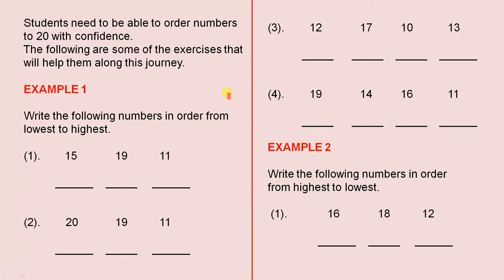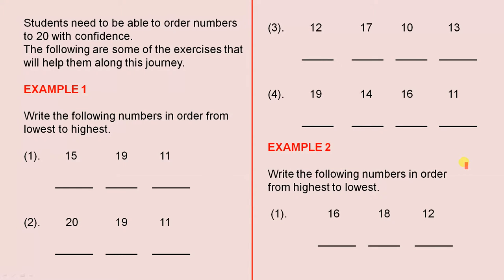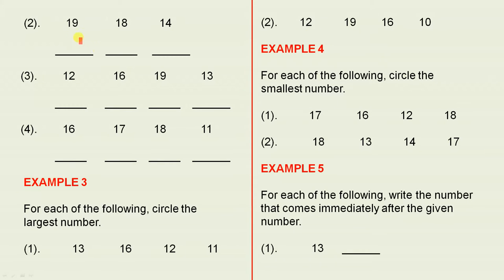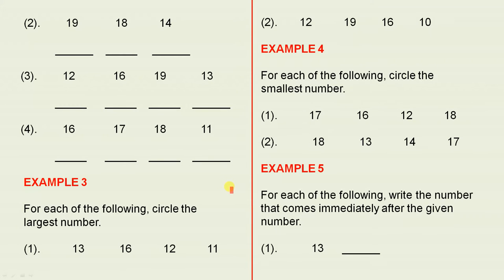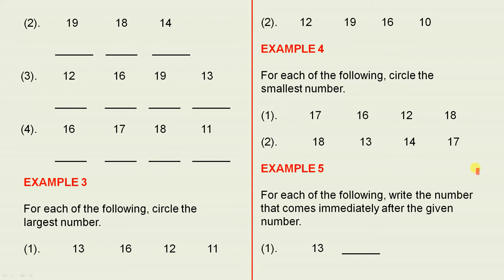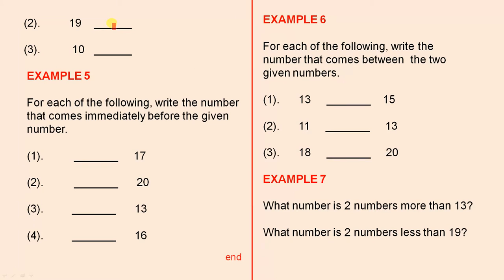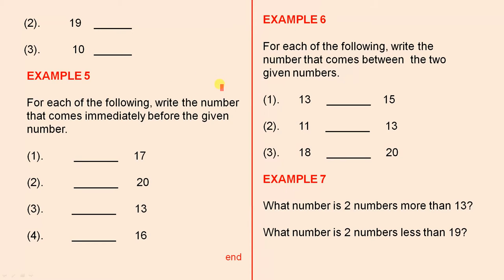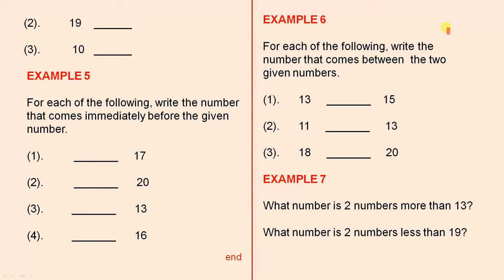Ordering Numbers to 20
This video looks at various ordering activities for numbers up to 20.